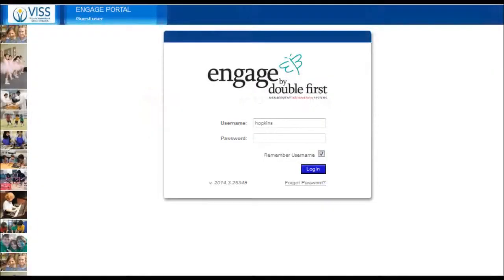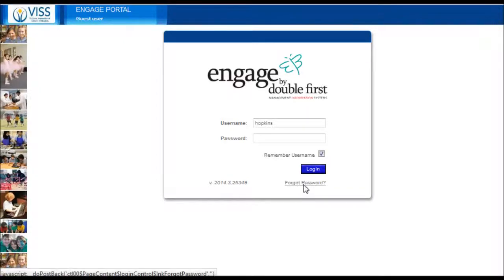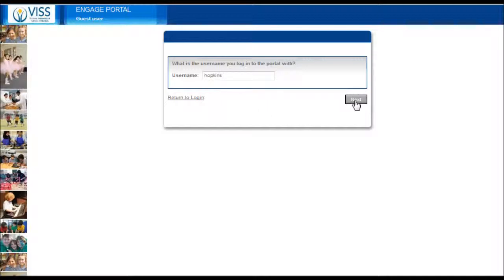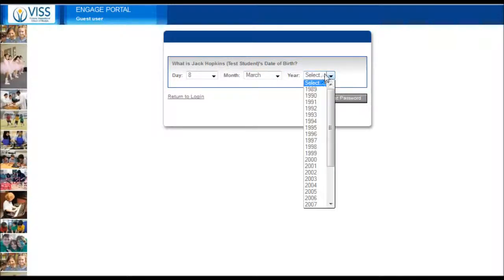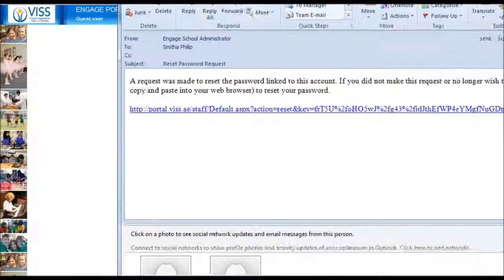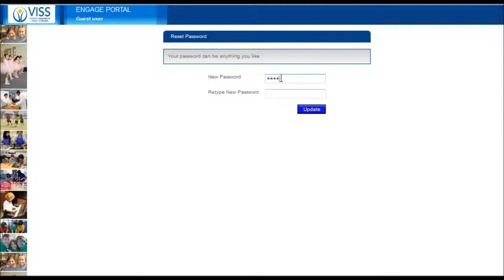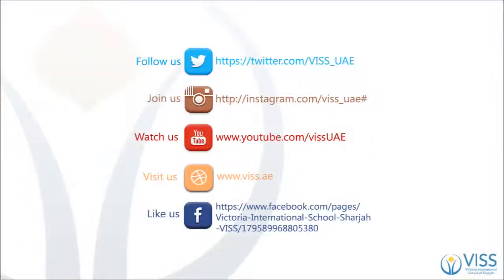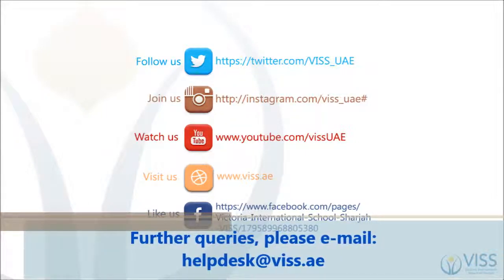VISS - Engage Portal Tutorial - Reset Portal Password